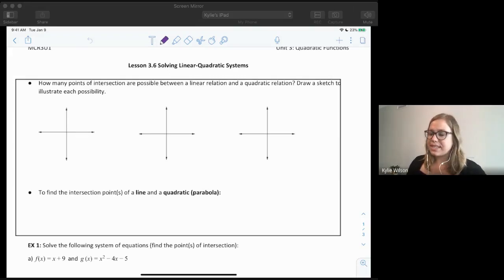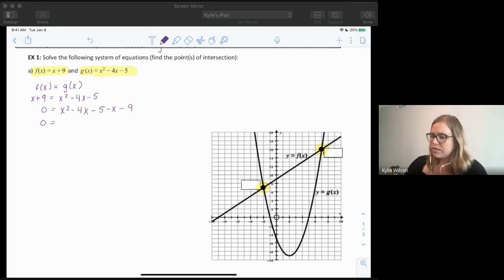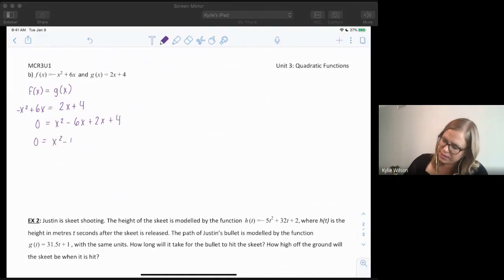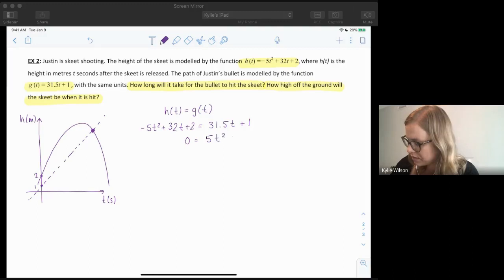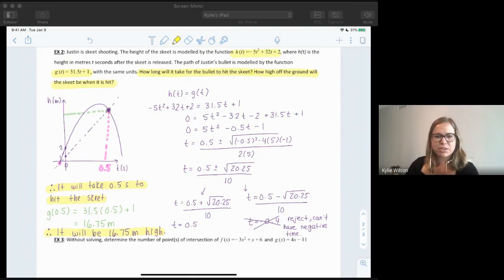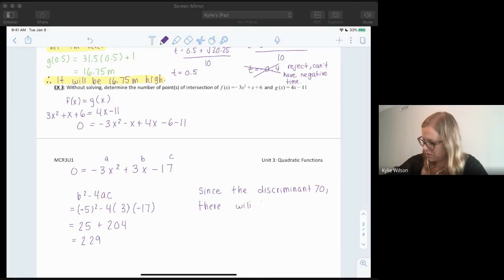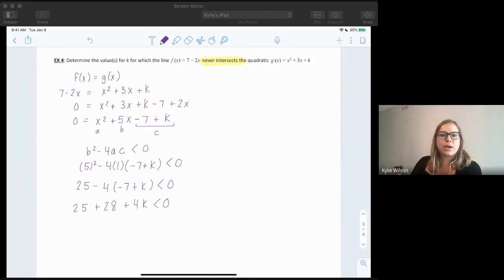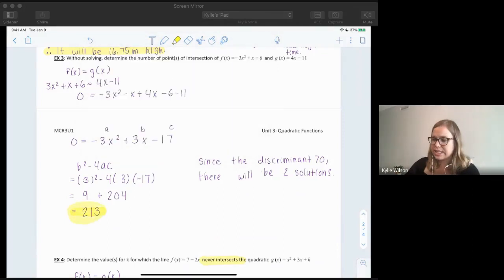L 3.6 Solving Linear-Quadratic Systems